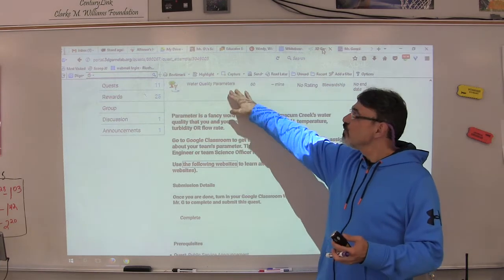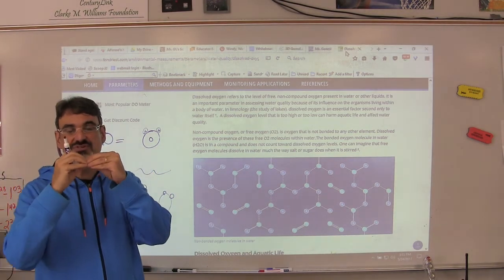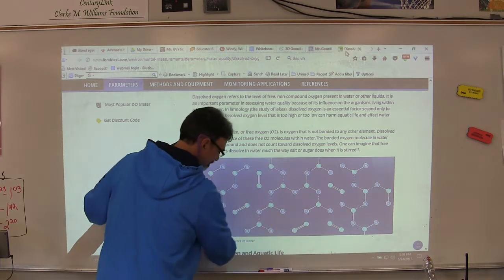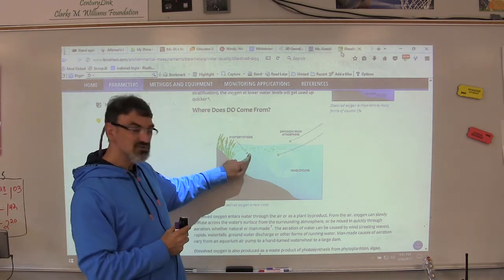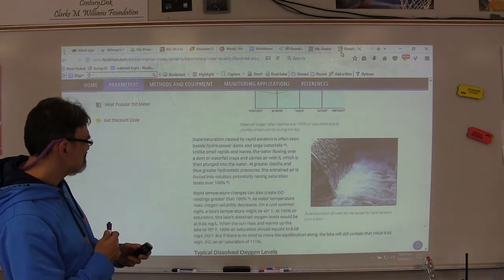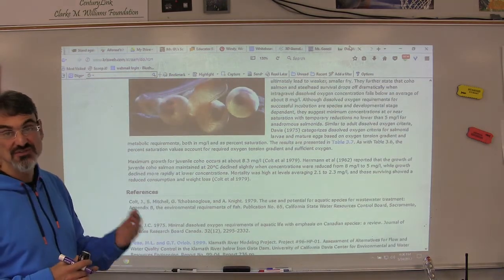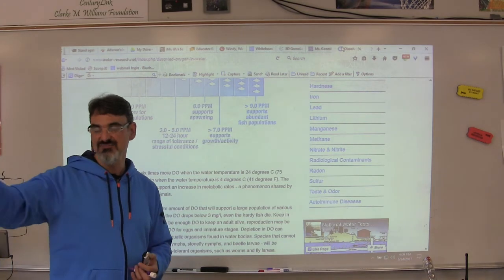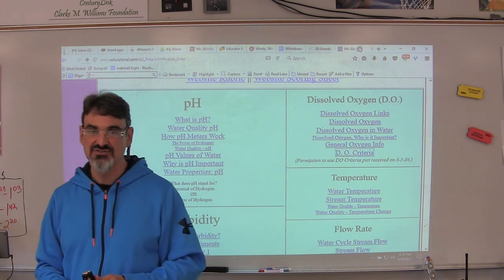Water Quality - D.O.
For Chimacum Middle School students to help them understand what dissolved oxygen is and how it affects our local creek. They will be able to analyze dissolved oxygen data they collected after learning about dissolved oxygen from this video!